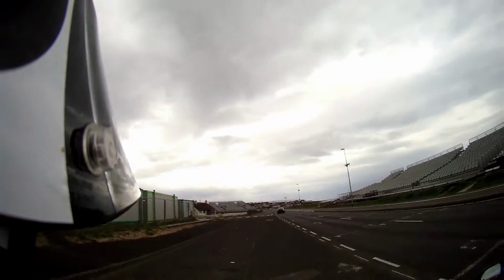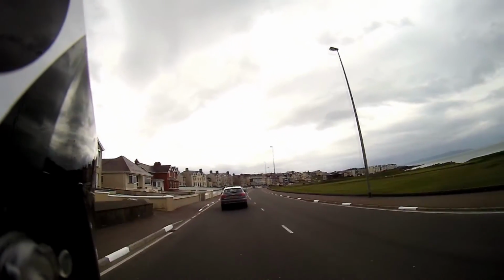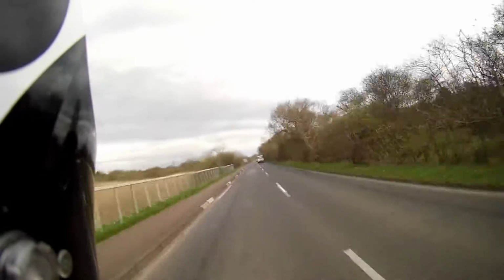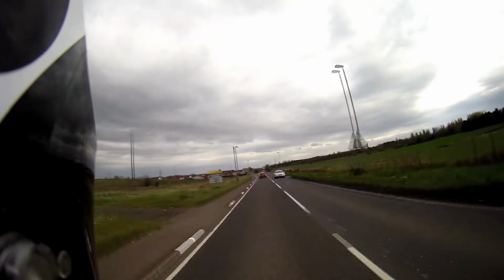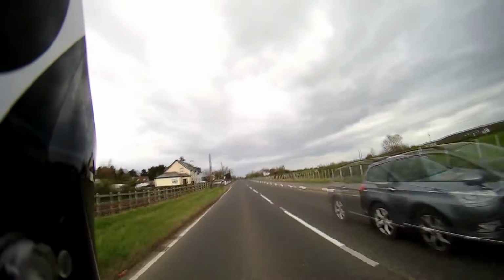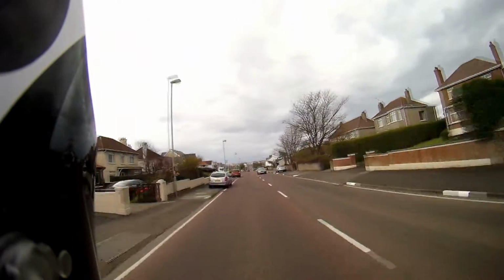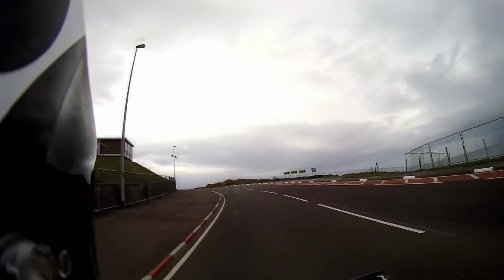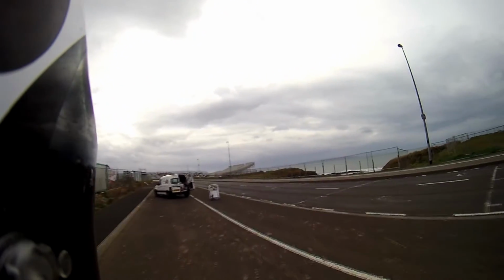northwest 200 track guide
a lap of the nw200

check out

for all your road racing dvd's,books, models etc
and